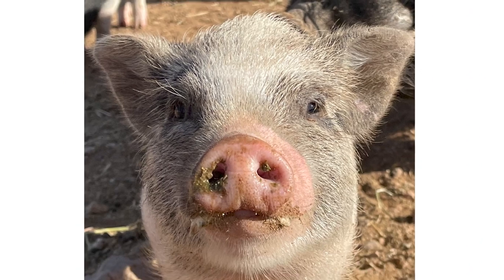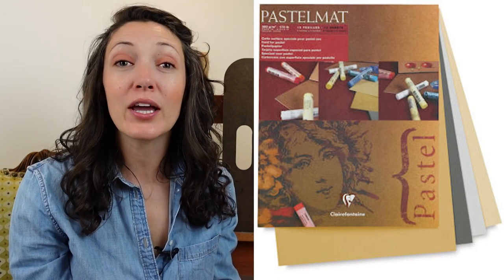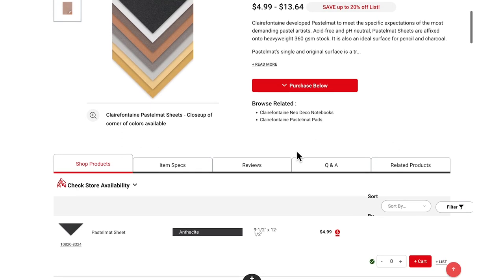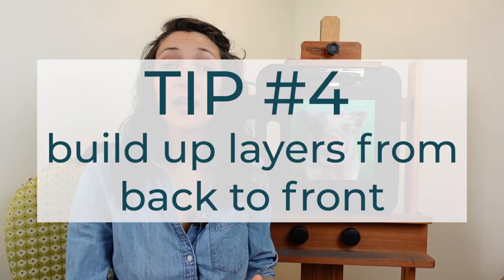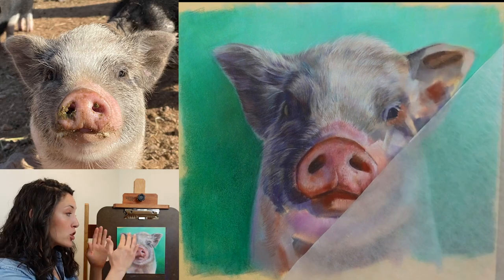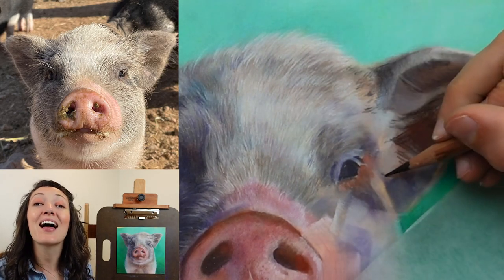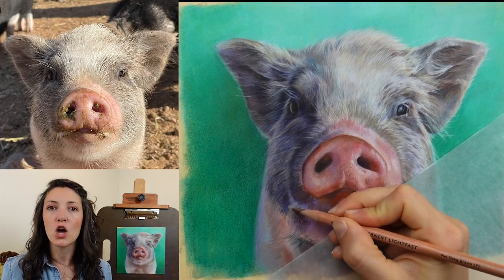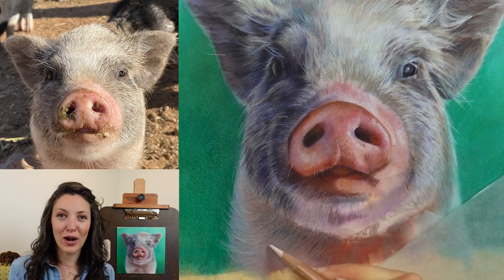DRAW FUR That Doesn't Suck 😄 (10 TIPS for Colored Pencil Fur)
In this video I share my process for drawing the fur (or hair) on this pig. Throughout the process I share 10 tips that will take your animal hair to the next level!

(40 set) (80 set)